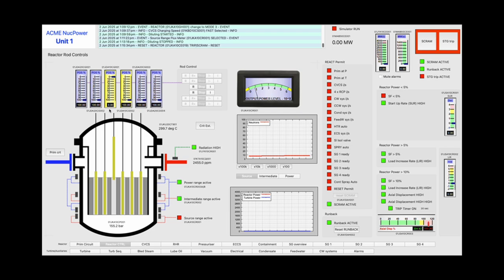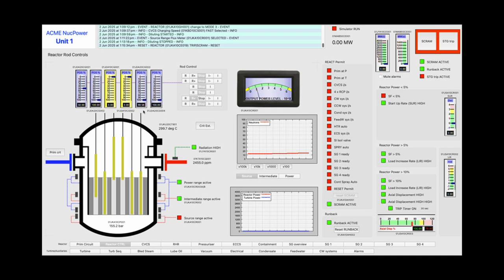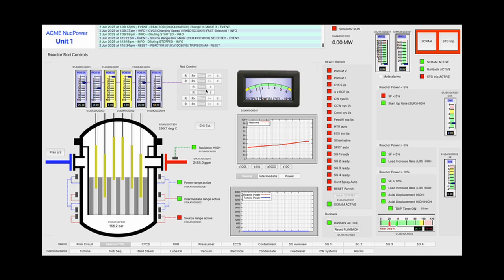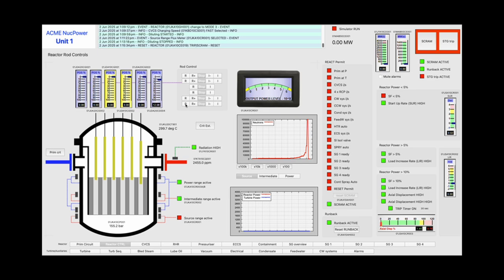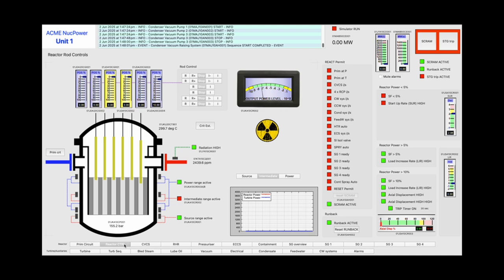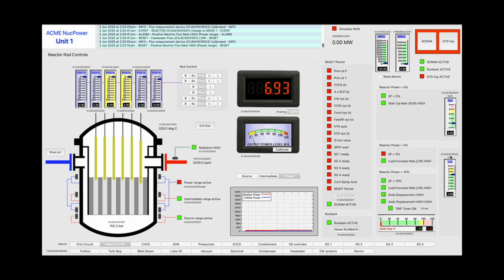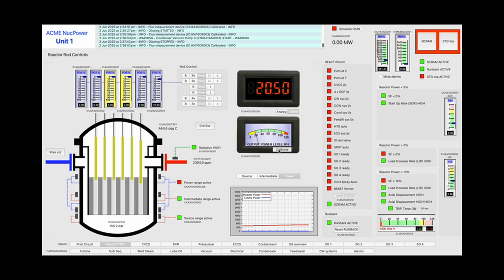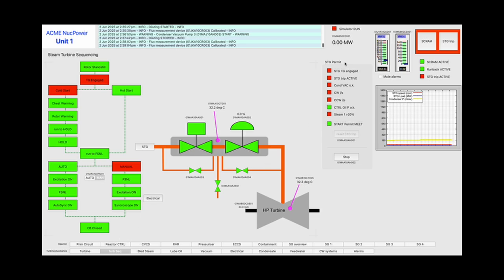NucSIM 2025 part 4 Reset Reactor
Training video for NucSIM 2025 simulation of a pressurised Water Reactor.